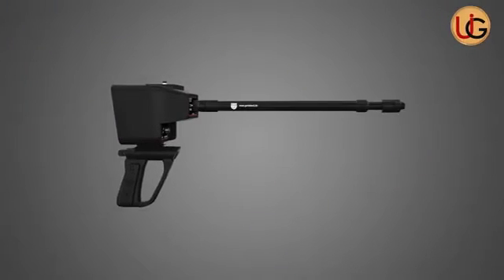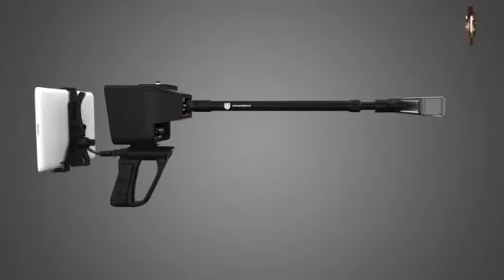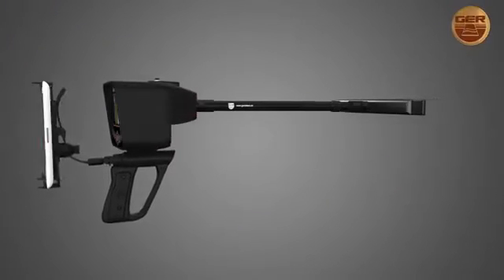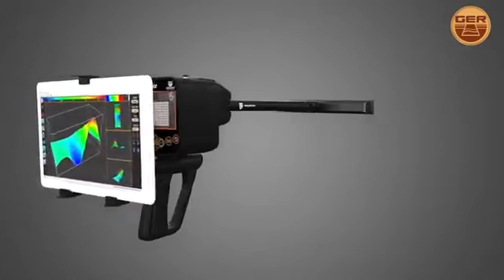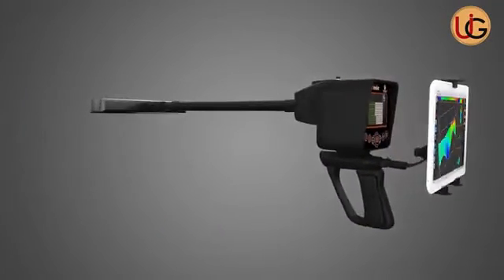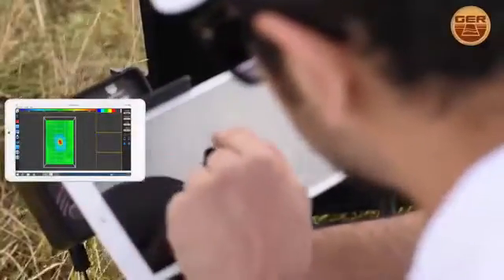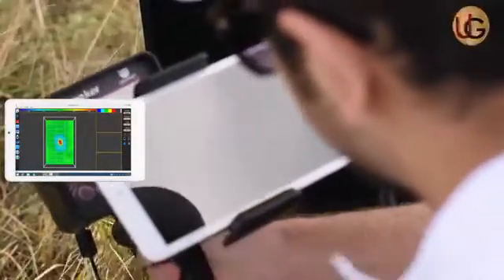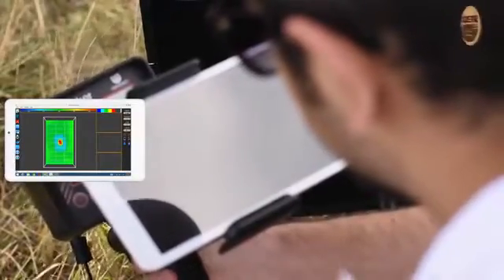Deep Seeker : radar de sol - détecteur d'or 3d - système d'imagerie 3D-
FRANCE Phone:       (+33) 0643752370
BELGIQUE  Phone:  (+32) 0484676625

radar de sol - détecteur d'or 3d - système d'imagerie 3D- Deep Seeker

Appareil Ger Deep Seeker – 5 systèmes

Deep Seeker fonctionne sur cinq systèmes de recherche différents dans un seul appareil.

Le premier appareil au monde à utiliser cinq systèmes innovants pour détecter les trésors internes tels que les métaux précieux, les monuments anciens, les grottes et les cavités dans le sol.
FABRIQUÉ EN ALLEMAGNE

Lille, France

268 Boulevard Clemenceau
59700 Marcq-en-Barœul

Bruxelles, Belgique

Avenue rogier 351
1030 Bruxelles